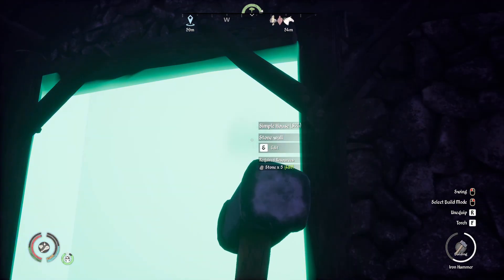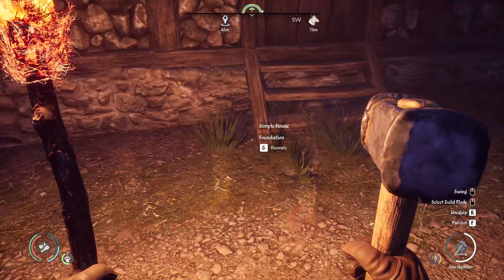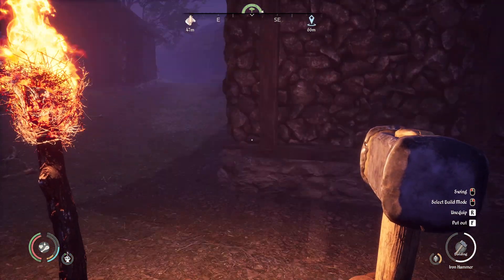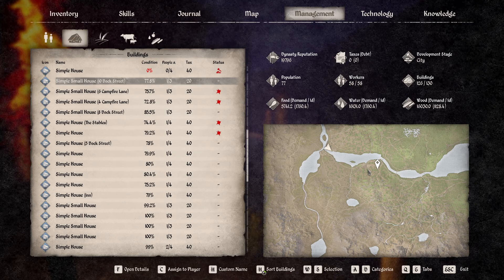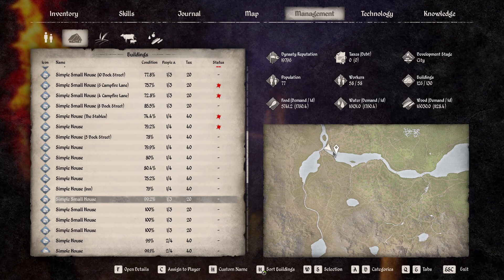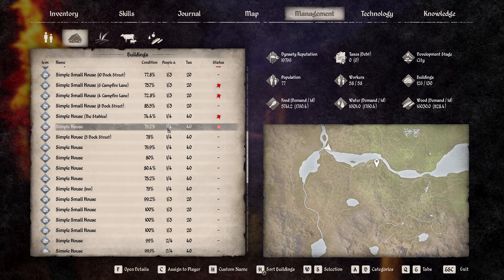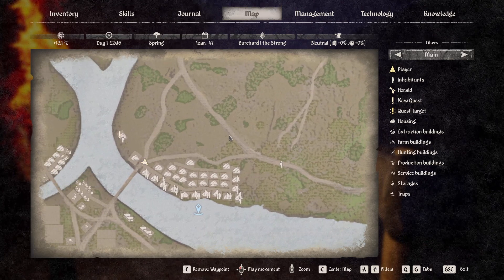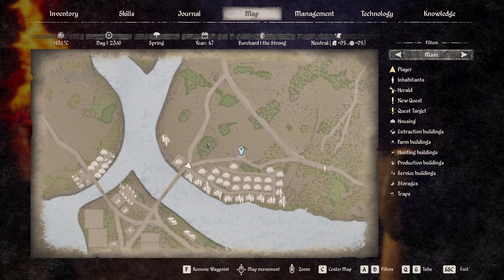Medieval Dynasty . 1 Day Seasons . Year 47 . Day/Season 185 (Spring) (SUBTITLES)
Continuing our 1 day seasons playthrough.

Housing shortage

Come and compete in the " Medieval Dynasty Olympic Challenge " 😜
Links for the game save files